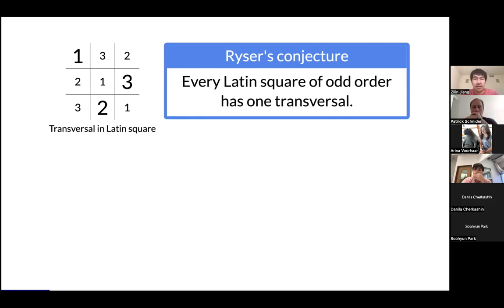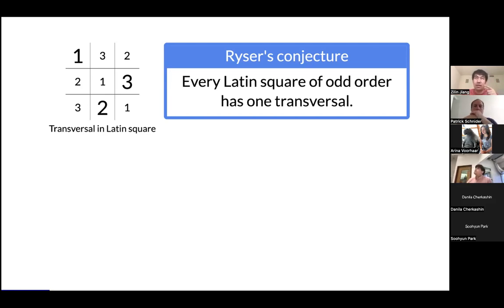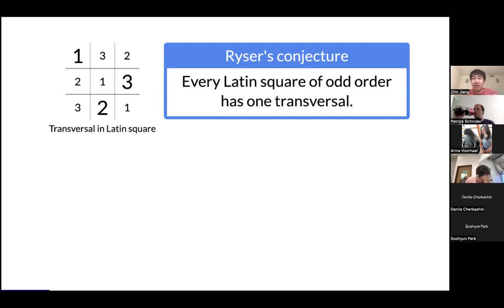Zilin Jiang: "Rainbow structures via topological methods"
Abstract: Given a family of structures, is it possible to choose an element from each structure to form a new structure of the same kind? This new structure is poetically called rainbow because we can think of each given structure in a different color. Some long standing combinatorial problems, such as transversals in a Latin square and the Caccetta–Haggkvist conjecture, are rainbow in nature. In this talk, we will discuss a line of attacks to related problems via algebraic topology.